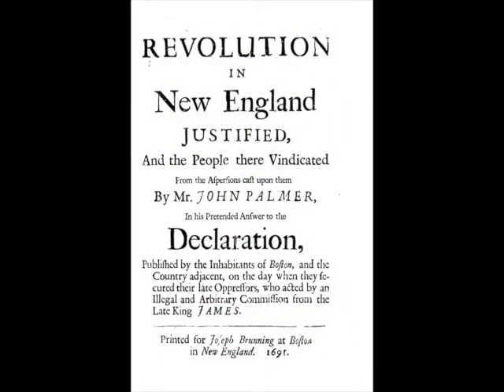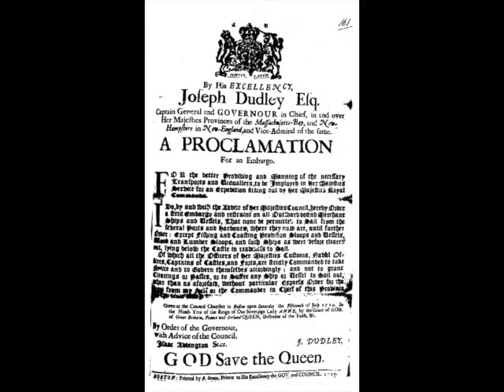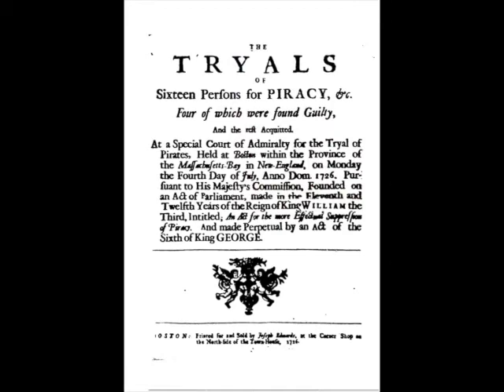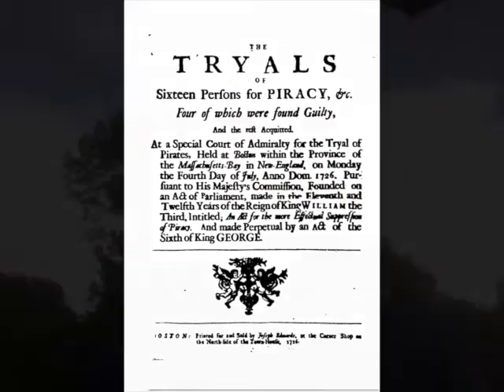Golden Age of Piracy